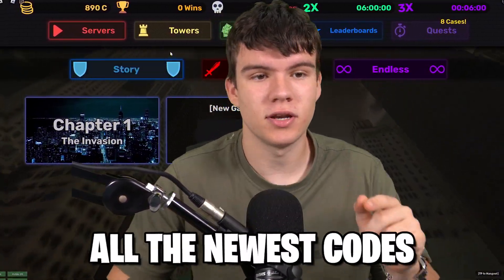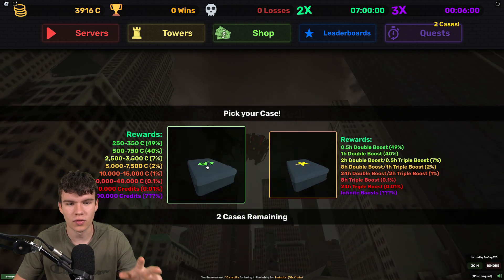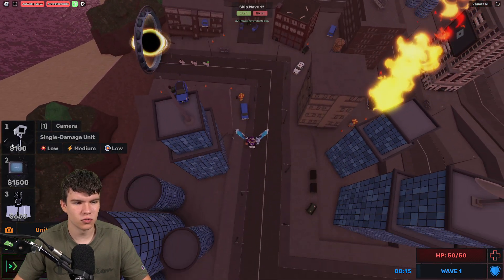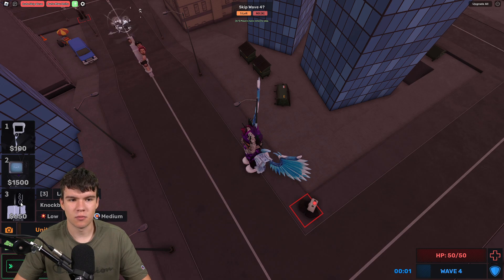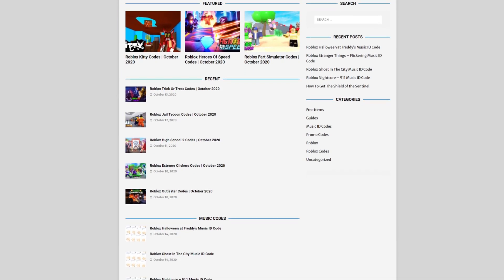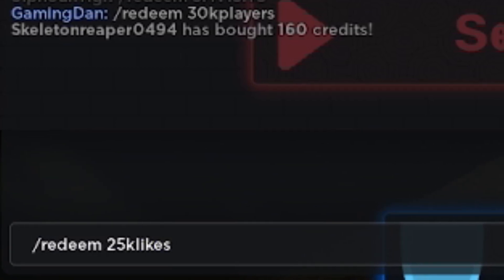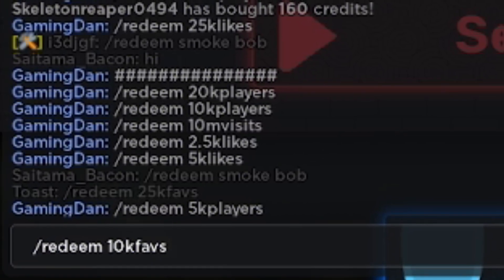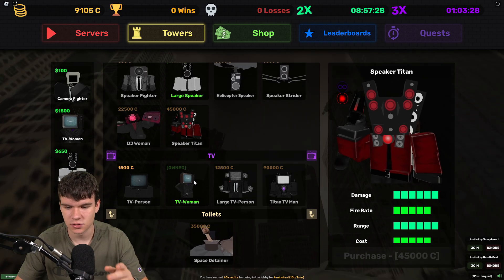*NEW* ALL WORKING CODES FOR SKIBI DEFENSE IN OCTOBER 2023! ROBLOX SKIBI DEFENSE CODES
In this video I will show you ALL Skibi Defense CODES on Roblox! The NEW codes will give you rewards for Skibi Defense...